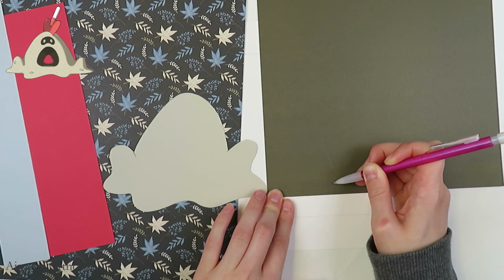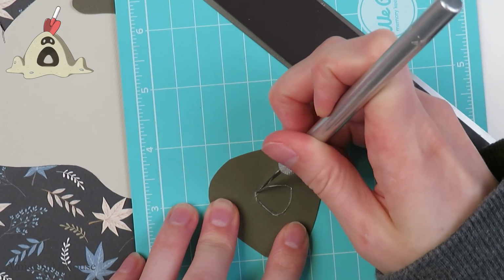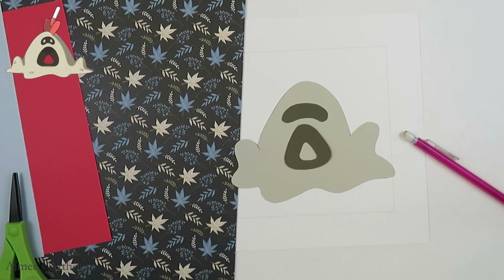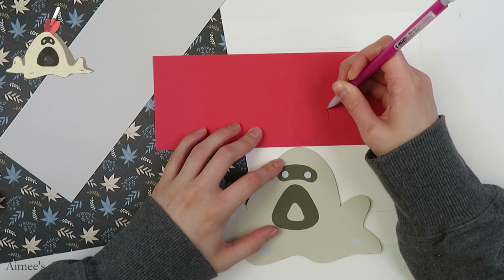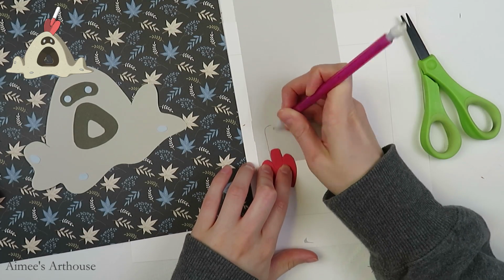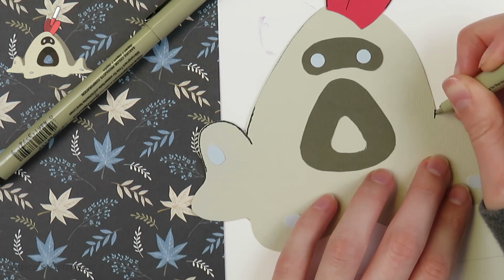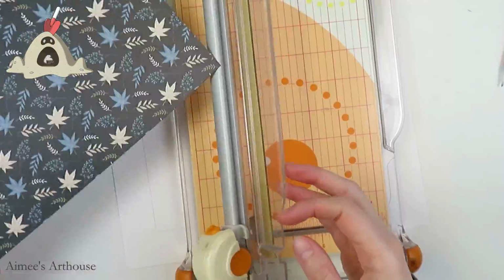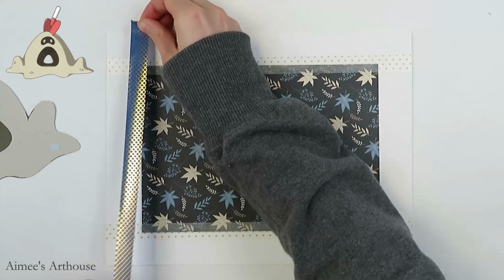Sandygast - Paper Pokemon Crafts, ep 54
The plan is simple:
1. Make art for all 893 Pokemon.
2. Choose order at random.
3. Create with paper.

4. Give up before ever completing.